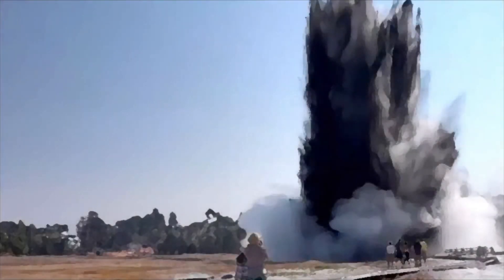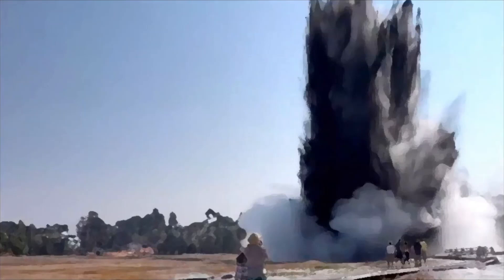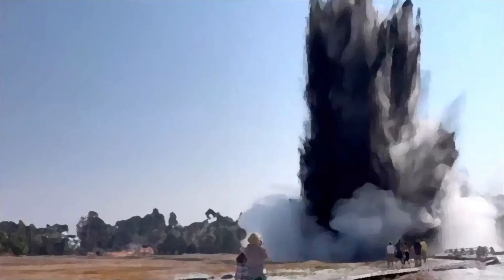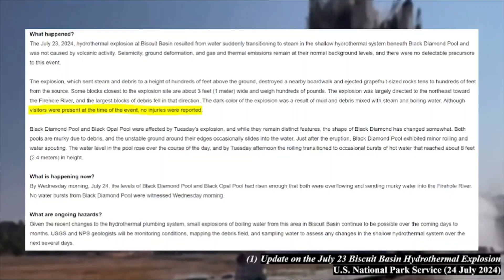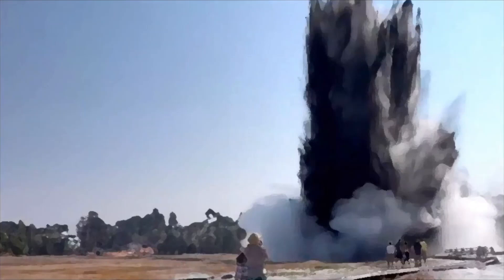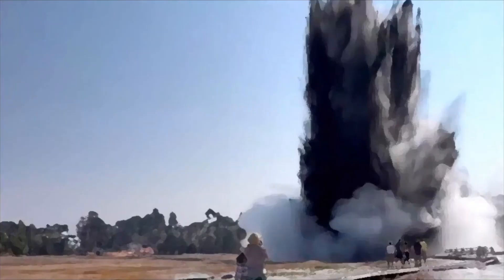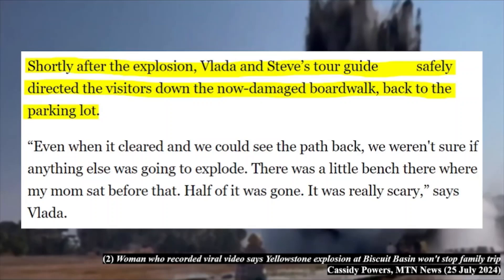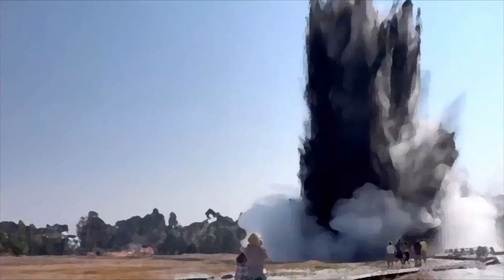Talking About the Yellowstone Explosion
NOTE: There is one fact from the NPS report I did read but neglected to put in the script, and that was that the explosion was generally directed northeast. Given that the people on the boardwalk were mostly to the west of the explosion and moved further west, this was most likely an additional factor in allowing everybody to escape uninjured.

This is my first time doing a national park video based on research rather than my personal experiences, so please feel free to provide any constructive criticisms below and let me know if you learned anything. It was very fun to make this and learn about the topic myself, but I do want to improve this format for future projects.

Chapters:
0:00 Intro
0:47 What happened?
1:29 How was nobody injured?
5:32 What caused it?
8:25 Does it relate to the supervolcano?

Sources:

(1)
Update on the July 23 Biscuit Basin Hydrothermal Explosion
U.S. National Park Service (24 July 2024)

(2)
Woman who recorded viral video says Yellowstone explosion at Biscuit Basin won't stop family trip
Cassidy Powers, MTN News (25 July 2024)

(3)
Biscuit Basin, Yellowstone once in a lifetime explosion

(4)
Hydrothermal explosions in Yellowstone National Park
United States Geological Survey (1 October 2018)

(5)
Superheating.svg
Spiel496 (8 March 2009)

(6)
Effects of pressure and particle size on bubble behaviors in a pseudo 2D pressured fluidized bed with Geldart A/B, B and D particles
Xiaoli Zhu et al. (15 August 2023)

(7)
Conditions leading to a recent small hydrothermal explosion at Yellowstone National Park
Robert O. Fournier (1 August 1991)

(8)
Yellowstone_Caldera.gif
Kbh3rd (4 October 2009)

(9)
How big is the magma chamber under Yellowstone?
United States Geological Survey (18 July 2016)

(10)
Biscuit Basin, Yellowstone once in a lifetime explosion (aftermath)

The thumbnail and background image is a screenshot from Vlada March's viral video and was edited using an artistic effect from Microsoft PowerPoint .